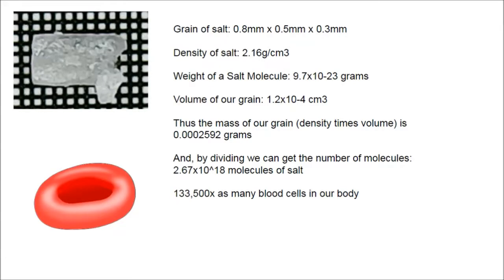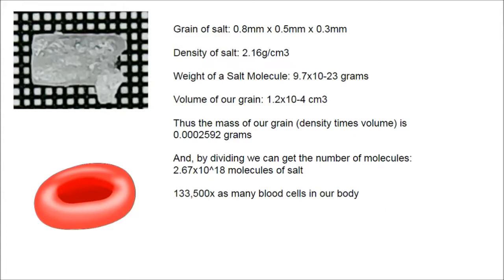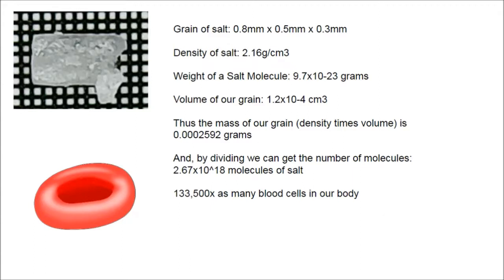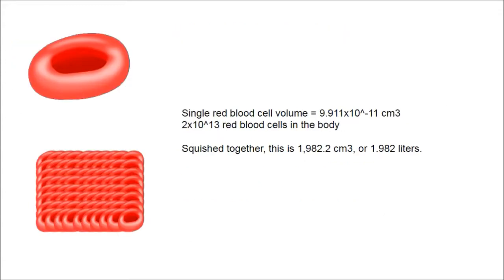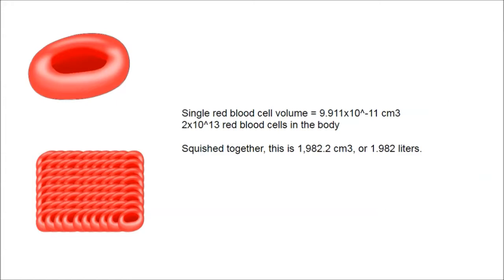salt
Today we examine a grain of salt.